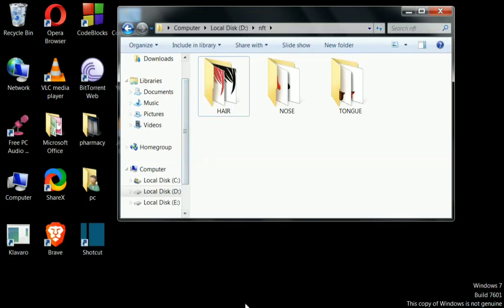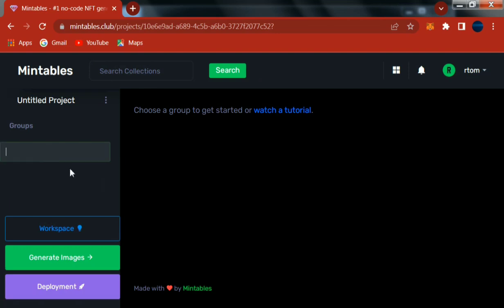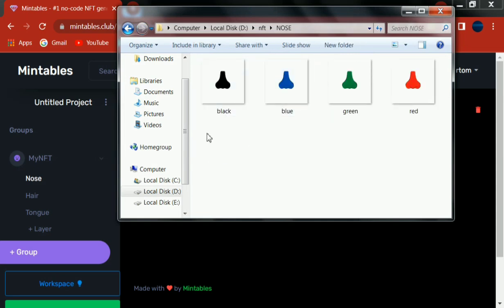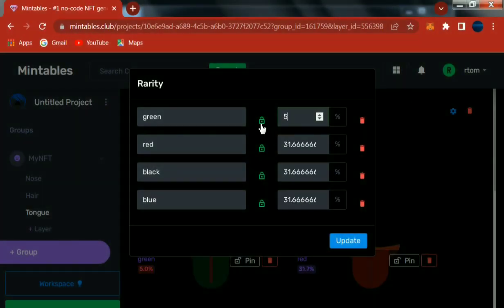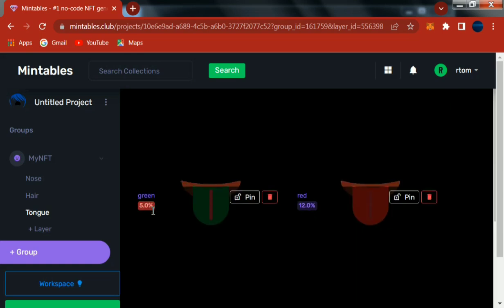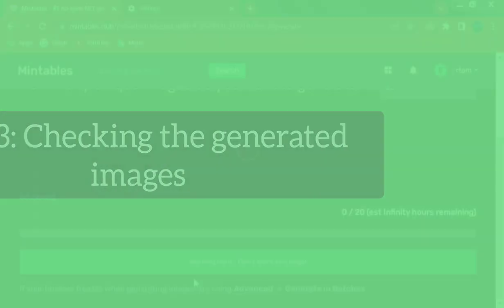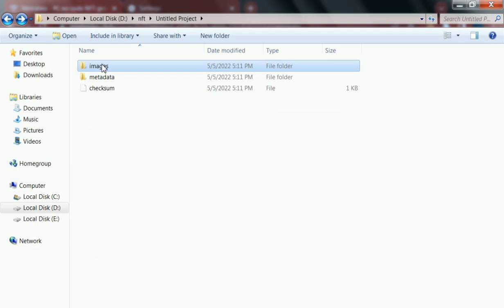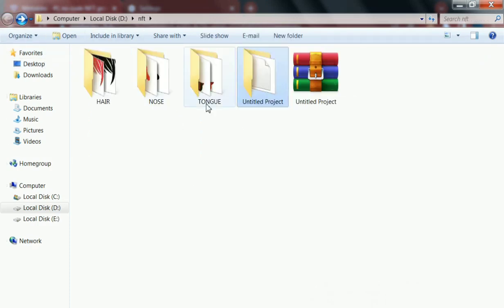How to create 10,000 NFT collection with metadata using a free website [No code needed]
Here in this i am showing how to create 10k NFT collection with metadata for free using a website called mintables. This is a very simple way for creating thousands of nft collection. You just need to upload layers and this website will automatically create the collection for you.